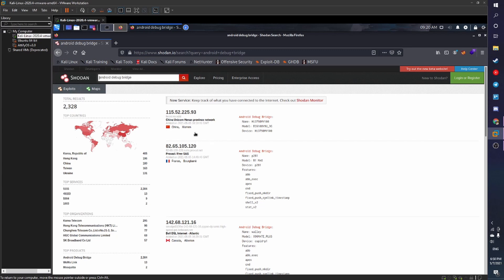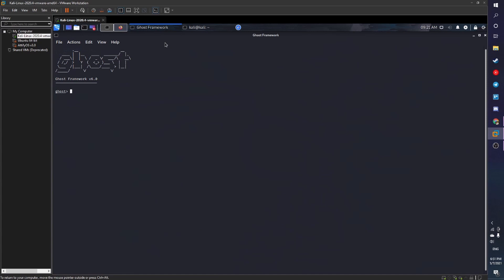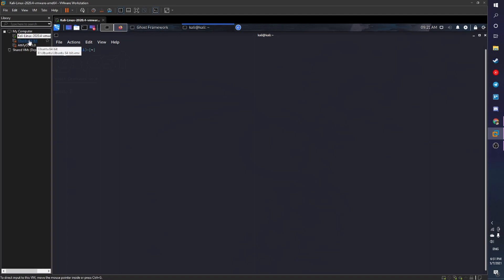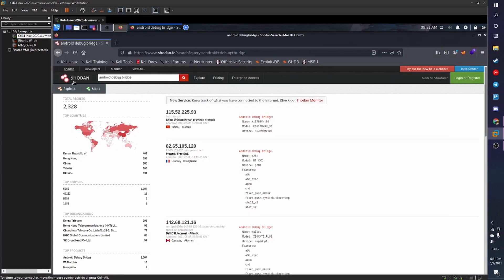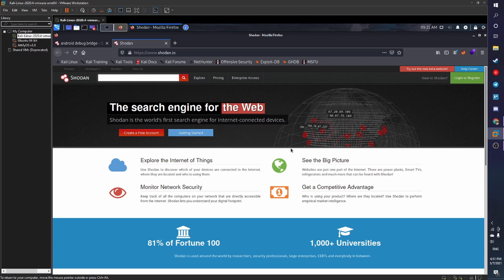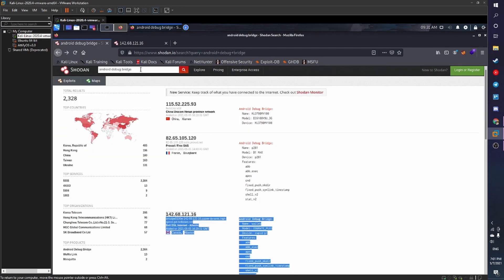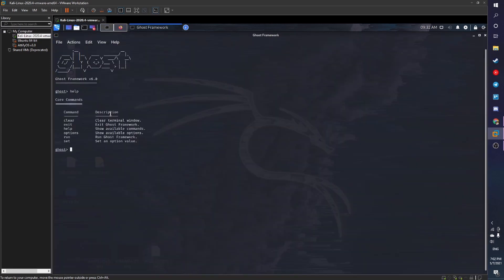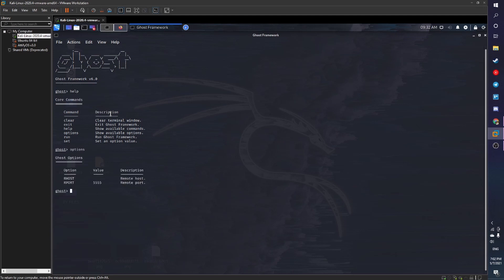Hacking a Smart TV! - Android Debug Bridge Exploit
Android Debug Bridge Exploit (Port : 5555)

POC for Remote Intrusion

To perform the following proof, we would require:

- Offensive Security and Penetration Testing Distribution Linux – Kali
- A network security auditing tool - Nmap
- Android Debug Bridge exploiter to remotely access the devices – Ghost Framework
- IP scanner and IoT search engine - Shodan

Procedure to install ghost on Kali

cd ghost
sudo chmod +x install.sh
sudo ./install.sh

Once the installation is complete just type the command “ghost” and this screen will be visible. Type help to get the menu.

Now we will see how to remotely access a vulnerable IP, for that I am using Shodan which is an online database listing vulnerable IPs. On Shodan search the following keywords “android debug bridge” on port 5555 which gives us the backdoor o any device if connected to the internet.

Pick a vulnerable TV from the search results. There is a catch here, not all devices are TV or connectable unless they have shell exposed. For faster results refine the search with the keyword “rockchip006” or “shell V2”. From the refined pool, selected an exposed Smart TV.

Use the following commands on the Ghost Framework to remotely connect to the above IP

set RHOST {IPV4 address}
run

Once the system gets connected the IP will become part of the command line interface and will be highlighted in red colour. Using commands like “wifi”, “sysinfo” and “battery” to know in-depth about the device firmware. Commands like netstat and activity will share the system logs.

In the screen capture below, we see the use of “shell” commands which helps us gain access to a shell in the root directory. Once we get into the shell, we can traverse the files in the root.

The exposed shell gave us access to the data, bin, config and sys directories which contains sensitive data and passwords.

We can get into the etc. folder and retrieve "passwd" file from it and just by  performing a simple cat command, we can get the attain the credential s active on the system.

This experiment truly tells us how vulnerable the SMARTV systems are. In real time over the internet that their credentials are remotely accessible to everyone.

Thankyou!